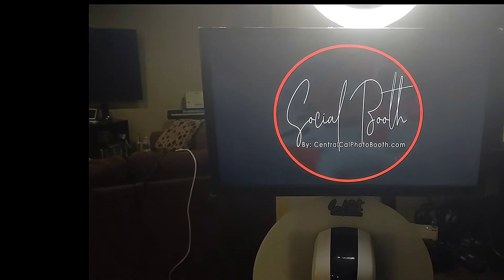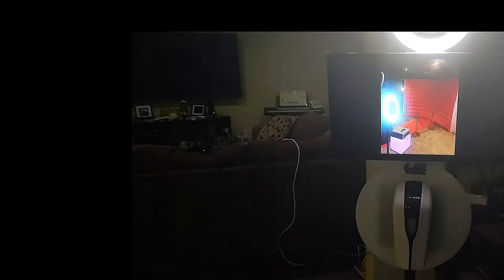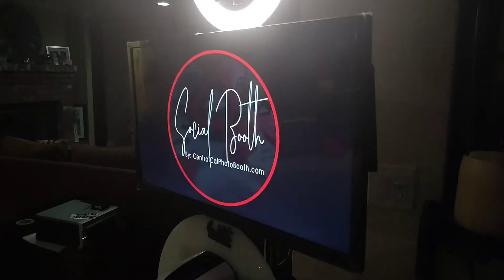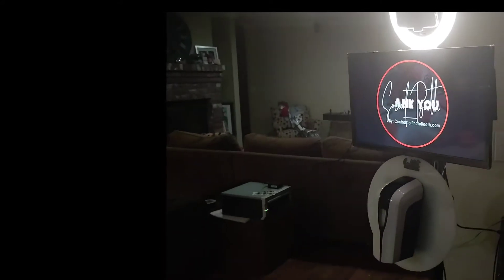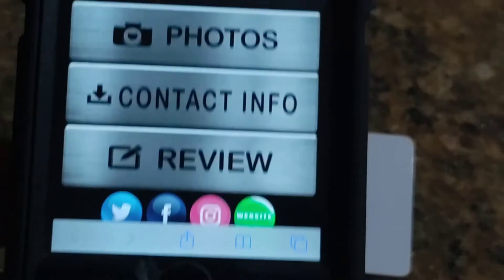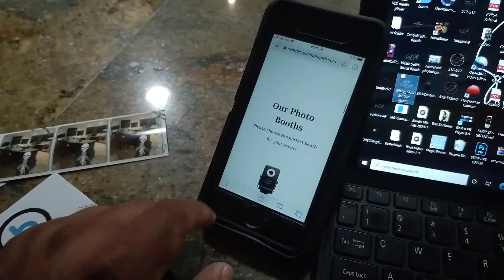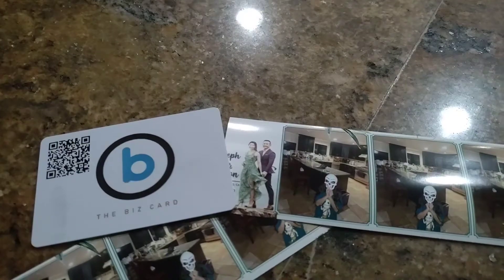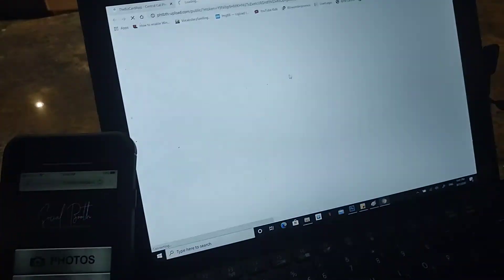Touchpix Touchless Booth & The Biz Card App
Ipad Photo Booth App.
IOS
Step your Game up!

Touchless photo booth and marketing system. 🔥🔥🔥🔥🔥